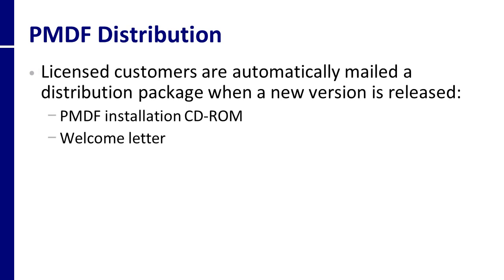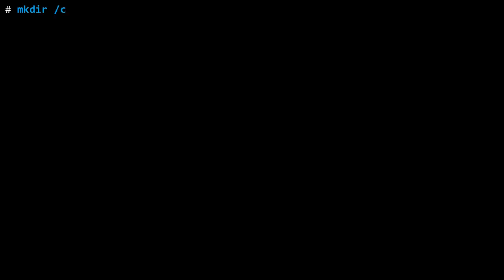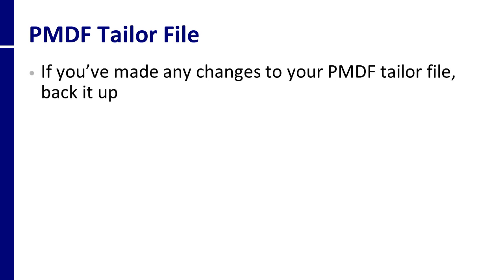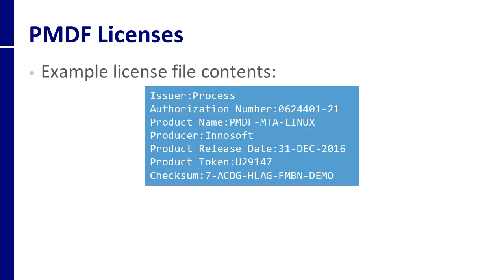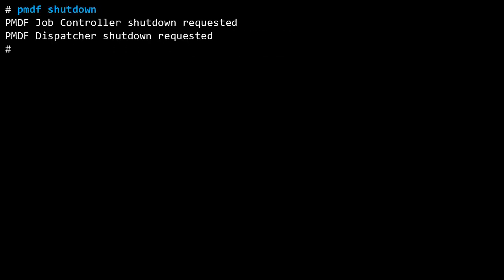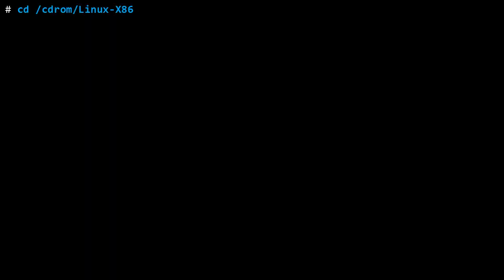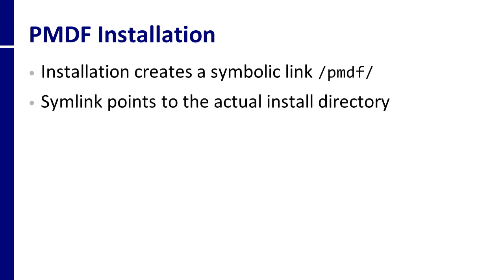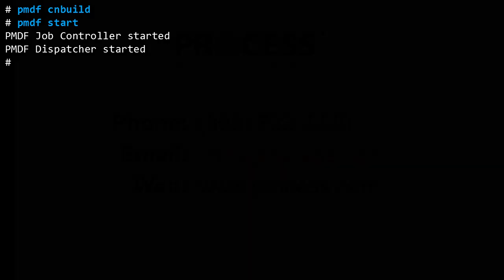Upgrading PMDF on Linux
A detailed walk-through of upgrading the PMDF email server on the Linux platform. This webinar covers pre-upgrade steps, the upgrade itself, and post-upgrade tasks.

PMDF documentation in both PDF and HTML format is available from the Process Software

More information about the PMDF Internet Messaging product is available